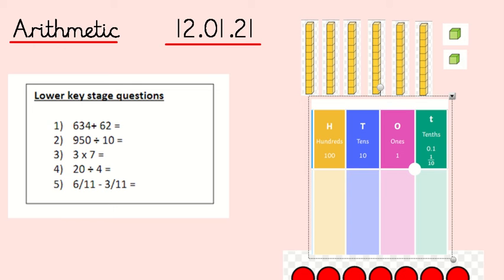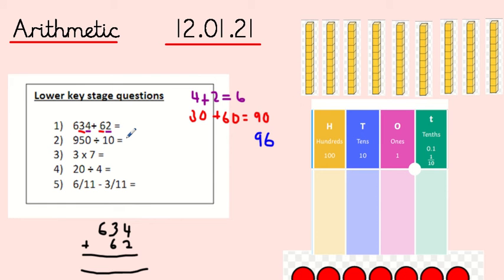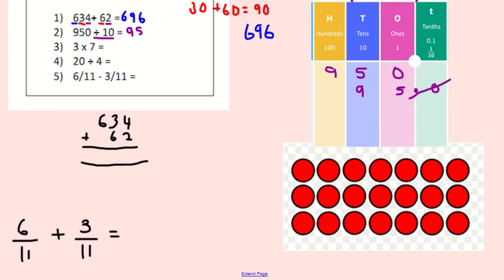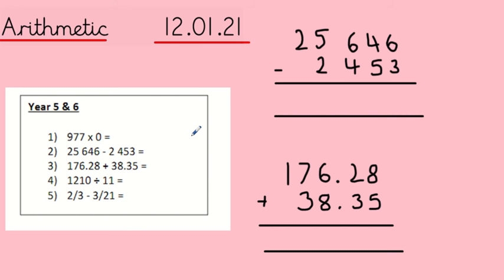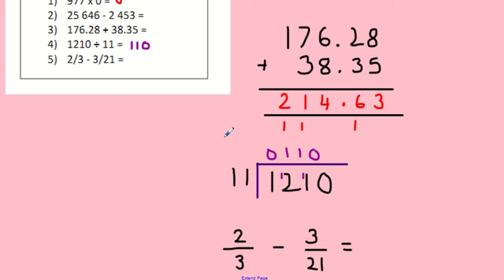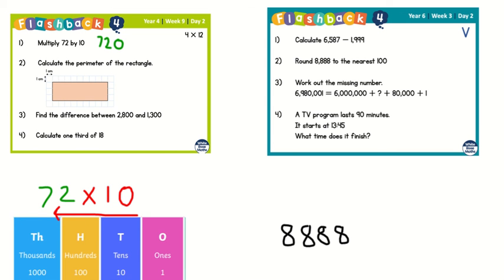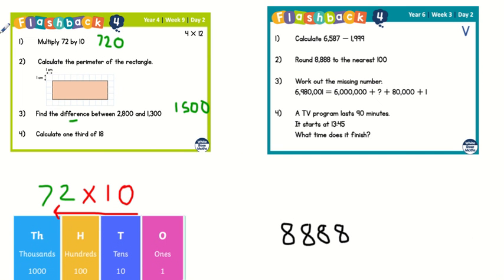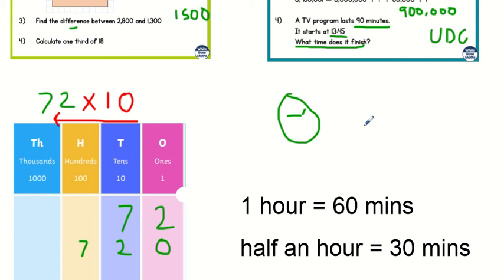12.01.21 Year 6 - Arithmetic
12.01.21 - Year 6 Arithmetic